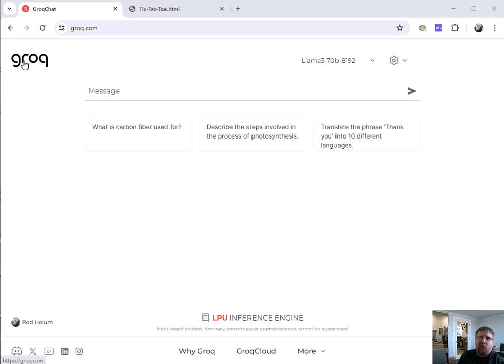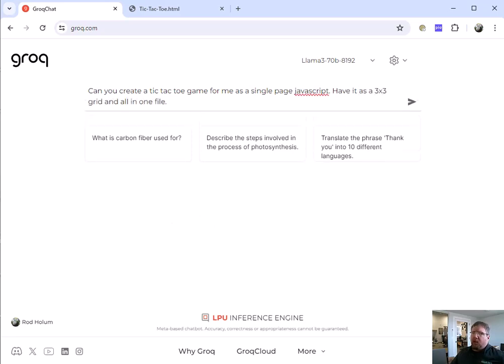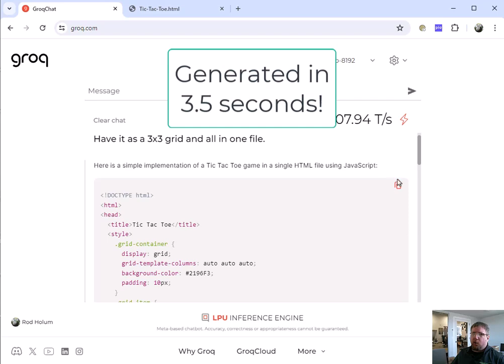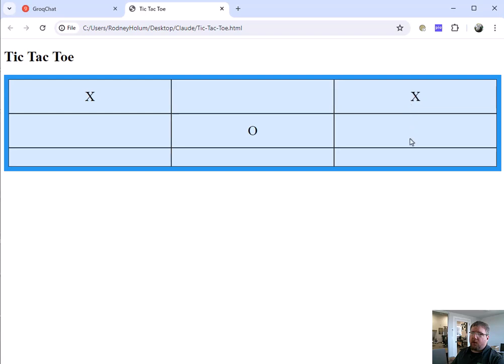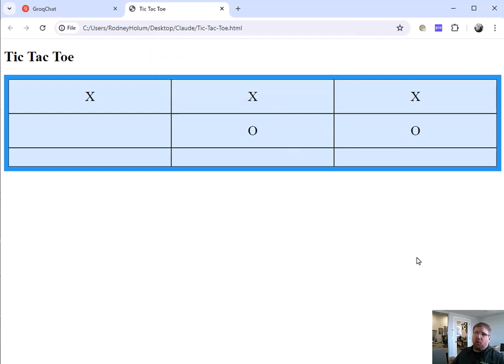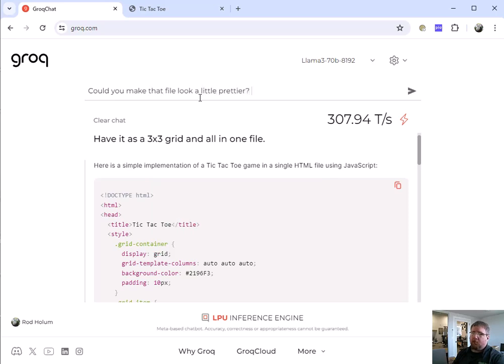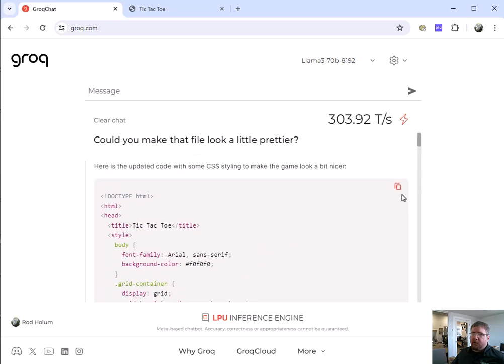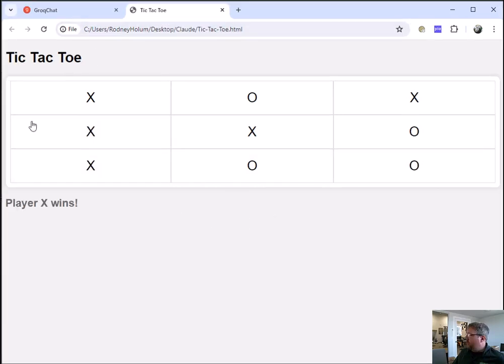From Idea to Launch: How AI Can Accelerate Your Time-to-Market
Watch in awe as LLAMA 3 and Groq, two cutting-edge AI tools, team up to build a Tic Tac Toe app in just 1 shots! In this mind-blowing video, you'll see the incredible speed and accuracy of these AI powerhouses as they generate code and bring this classic game to life. Get ready to be amazed by the future of coding and AI collaboration!